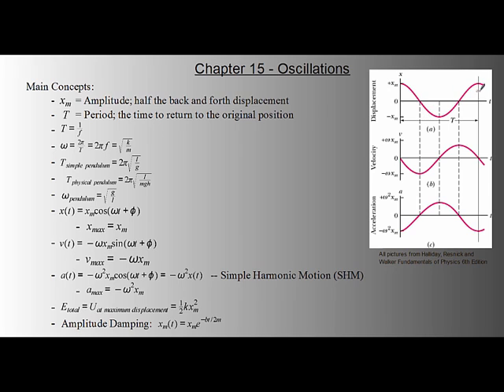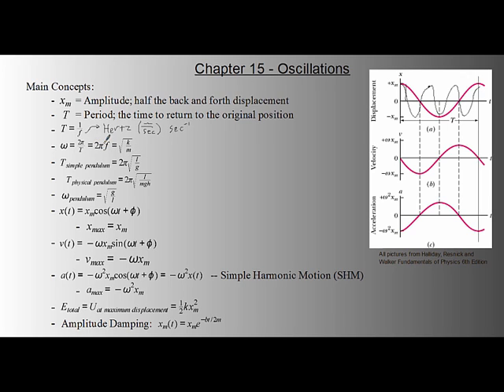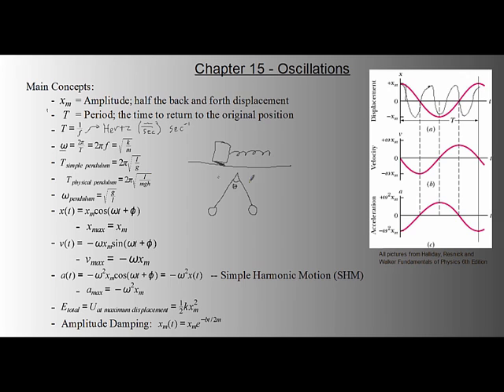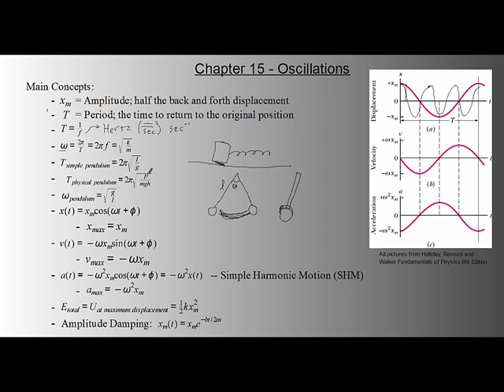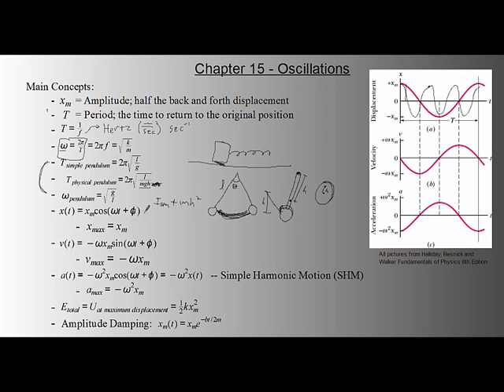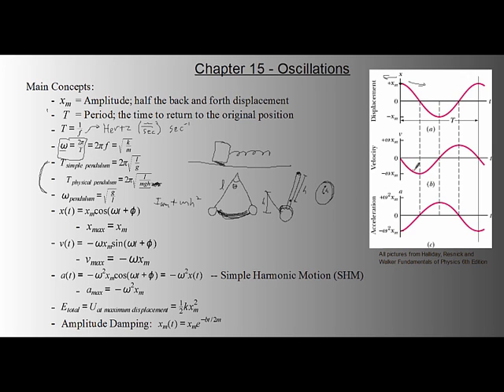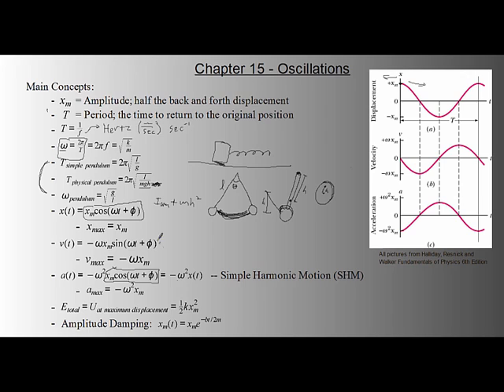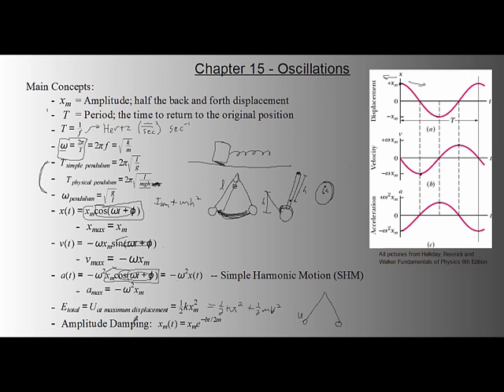Chapter 15 (Part 1) - Overview / Main Concepts